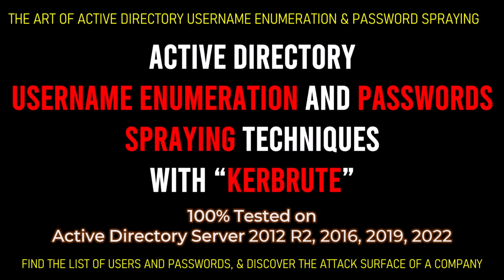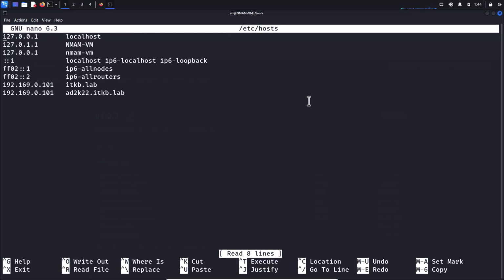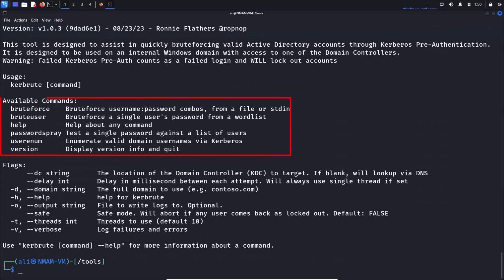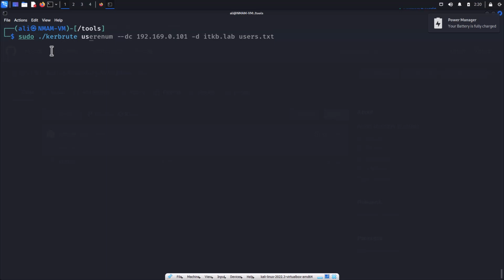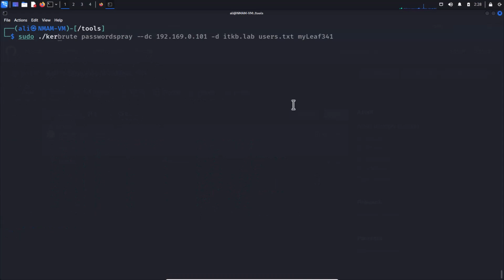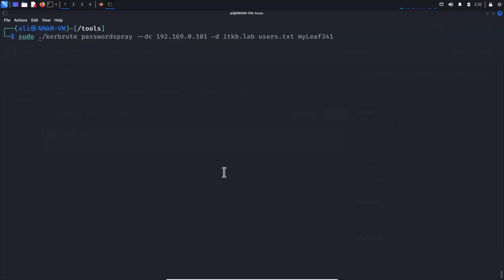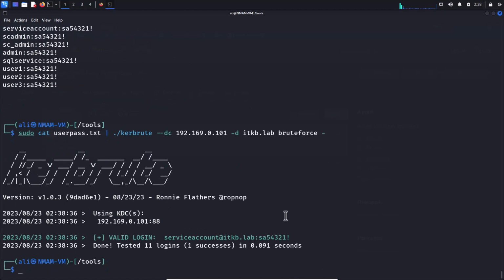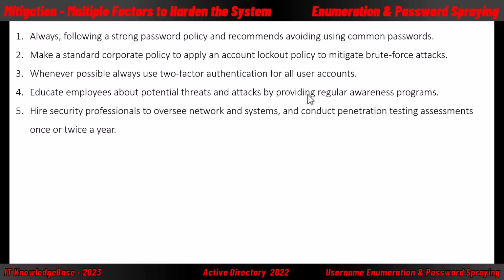Cyber Security 2026 | Active Directory Username Enumeration & Password Spraying using Kerbrute Tool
*Introduction*
This time I am sharing eye-opening security-linked stuff which is until now a very big and crucial challenge in every centralized business, In this short video lecture, I would like to discuss Active Directory Username Enumeration & Password Spraying on Server 2022 - Active Directory Directory Services which is the latest and most secure Microsoft Operating system at the time of this recording.

The Active Directory Server is a hacker's prime target because of its rank in Identity and Access Management, or managing business identities from one centralized location, and it’s also an essential part of the penetration testing process.

In Active Directory users’ enumeration Hackers and PenTesters develop a list of all valid usernames on a server or web application. By doing so, the hacker can get an idea of how many accounts exist and use this information to compromise accounts on the target.

Including both letters and numbers in a random pattern is safer than using personal identifiers or common phrases. A username that is easier for you to remember is usually easier for a hacker to guess.

In contrast, after the successful user's enumeration Hackers and PenTesters strongly wanted to launch password-spraying attacks, this also happens in two steps. An attacker acquires a list of usernames first, then attempts logins across all usernames using the same or single password. The attacker repeats the process with new passwords until the attack breaches the target authentication system to gain account and systems access. In this complete video lecture, I will show you how to successfully launch and accomplish the attack through the kerbrute tool.